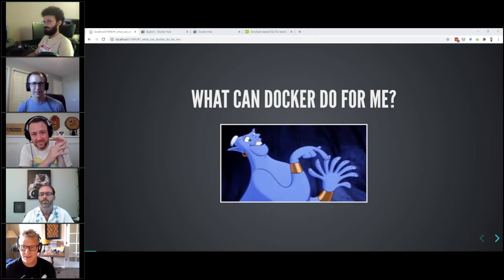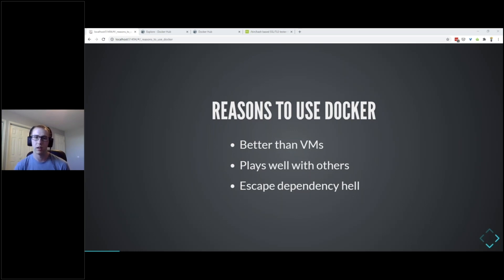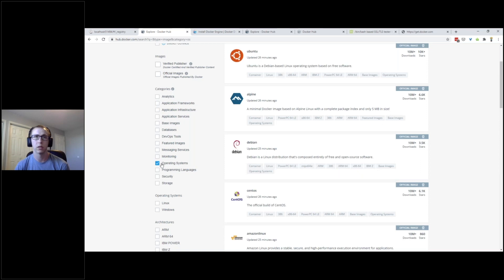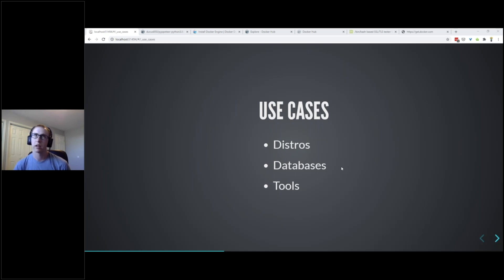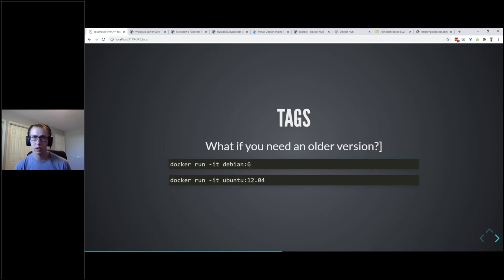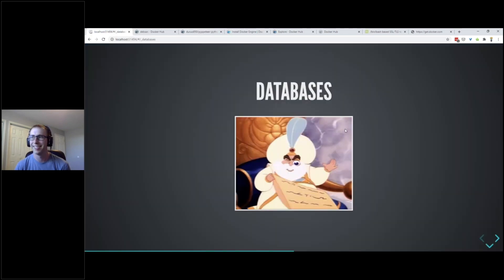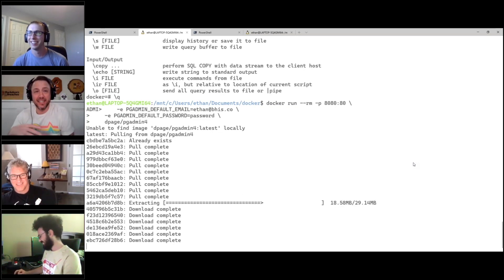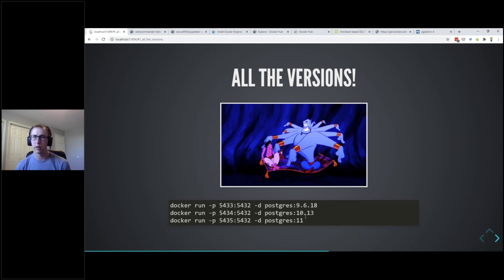What Can Docker Do for Me? w/ Ethan Robish (1-Hour)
00:00 - PreShow Banter™ – Push Button, Receive PDFs
02:16 - Deep Breaths with Ethan Robish
04:14 - The Docker Overview
06:24 - Docker, What Are You Good For?
08:39 - Installing Docker
12:50 - Docker Concepts
13:47 - Docker Image
14:44 - Dockerfile
16:16 - Docker Registry
17:55 - Docker Container
23:46 - Docker Use Cases
24:34 - Docker Distros
28:27 - Docker Size Comparison
29:46 - Docker Hub
33:17 - Docker Tags
40:19 - Docker Databases
40:42 - Docker Postgres
48:04 - Docker Postgres Client
58:20 - Docker All The Versions
59:33 - Docker Tools

Description: Are you tired of spinning up an entire OS in a VM just to run a tool? Have you ever struggled to install a program you needed? When was the last time you spent hours troubleshooting a complex install process or resolving dependency conflicts?

We've certainly experienced each of these problems ourselves. But since we learned to use Docker effectively we now look forward to trying out some arcane tool rather than dread getting it installed.

With Docker you can:
- Load a fresh OS of your choosing with a simple command
- Create a sandbox to avoid conflicting dependencies
- Have a working install of your tool that is reproducible
- Best of all, anyone can create and share their Docker creations so there's a decent chance someone else has already done the work for you

In this webcast, we'll take you through several scenarios where Docker can save you time and effort. You'll be able to find and run many of the tools you currently use and prepare to tackle those you've put off trying due to their set up complexity.